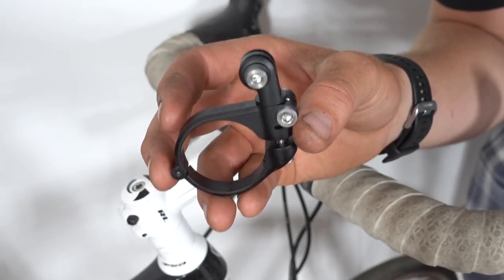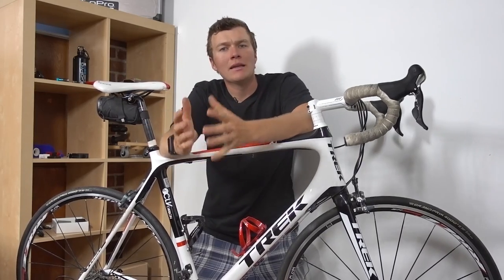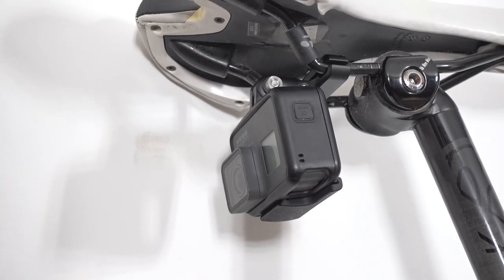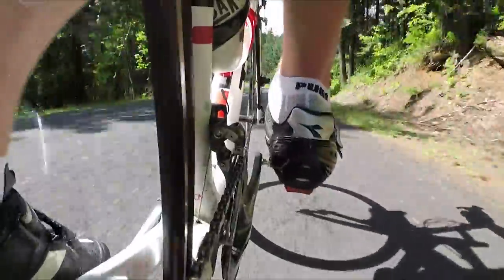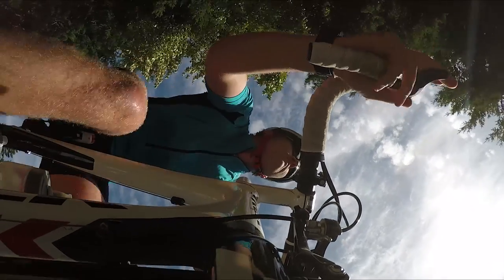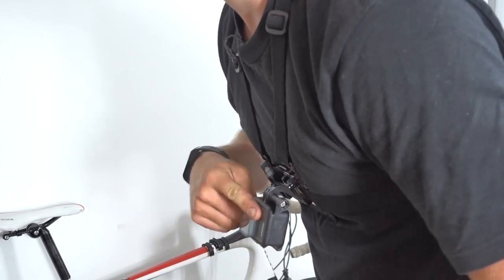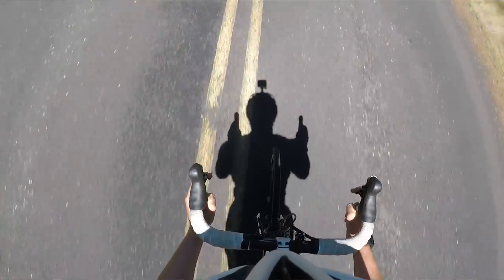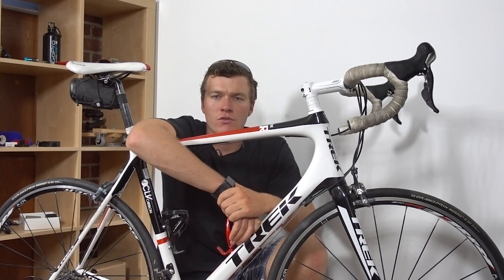Best Spots to Mount a GoPro on a Bike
Checkout six of the best places to mount a GoPro on a bike
Under seat Mount – GoPro Pro Seat Mount
Seat Stay Mount – Mule Mount
Helmet Mount – GoPro Helmet Strap Mount

This video goes through some the best spots to mount a GoPro Camera on a bike. It looks at spots you can mount the camera both on and off the bike and talks about what makes a good shot. Let me know which locations I missed in the comments down below.

My Gear